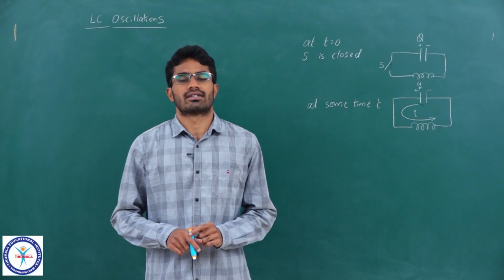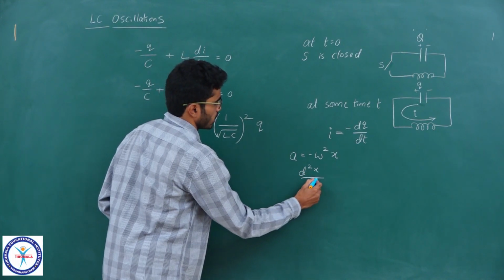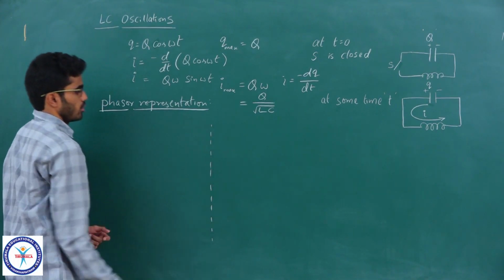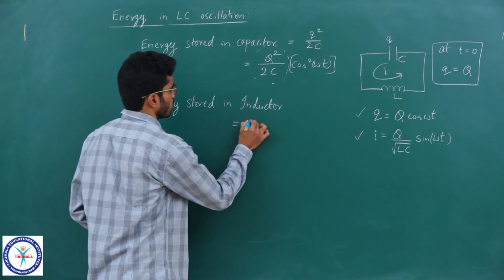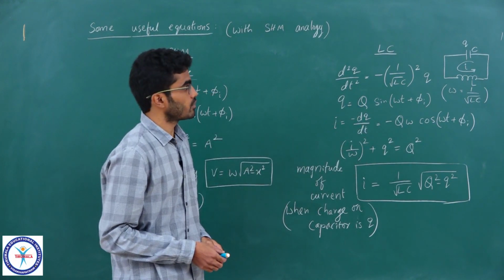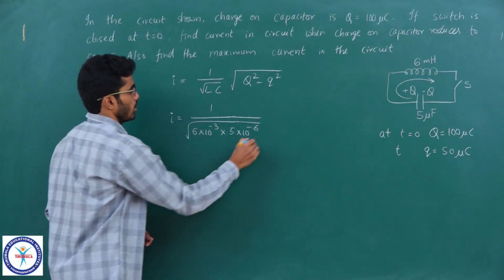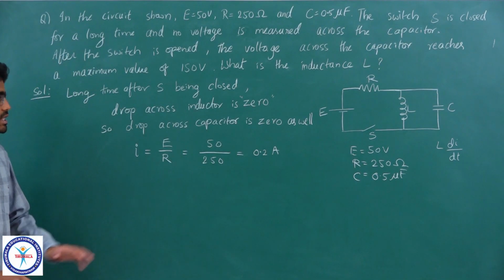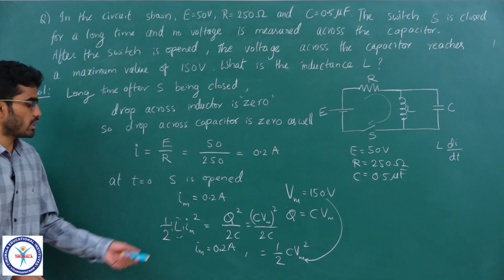Physics - L 7 14/05/20 L C Oscillations